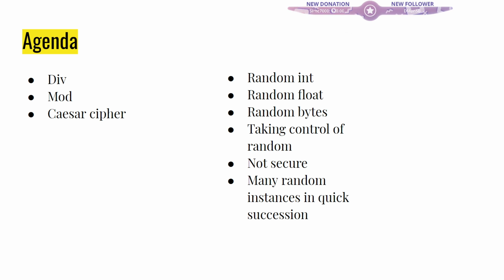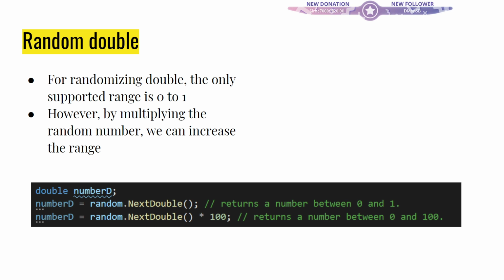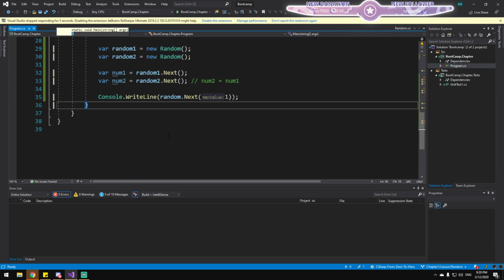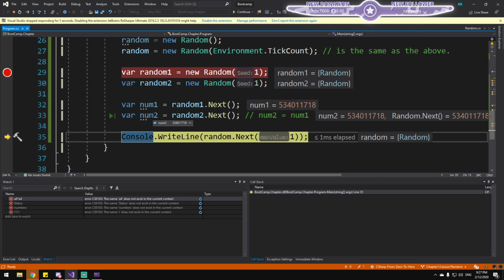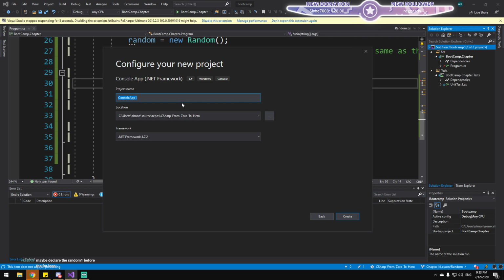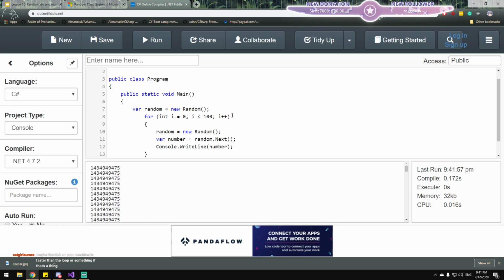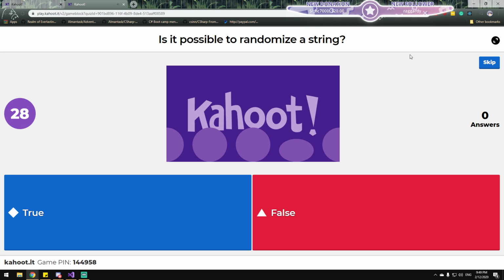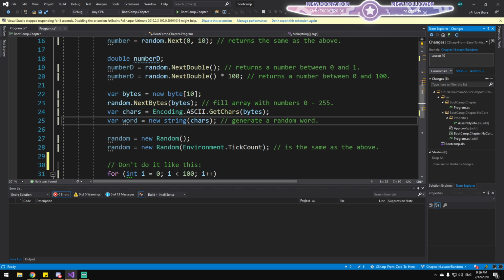C# boot camp. Lesson 10: Random and mod, Caesar cipher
-- Theory